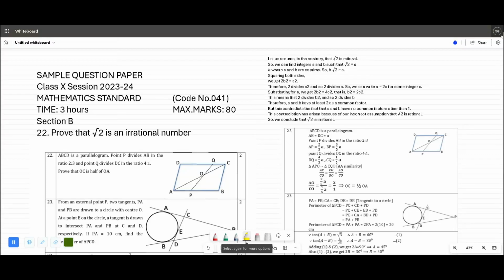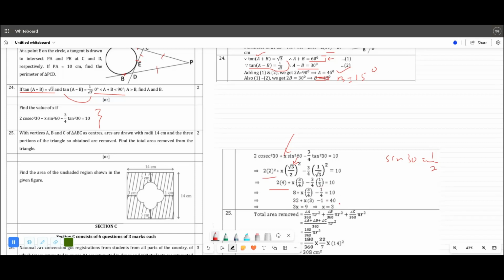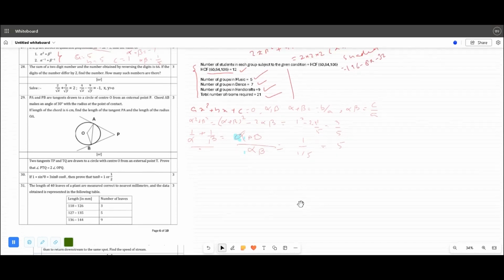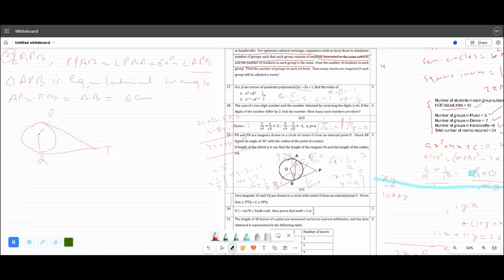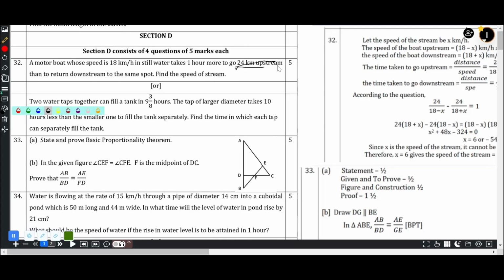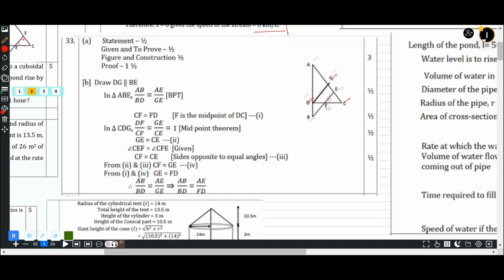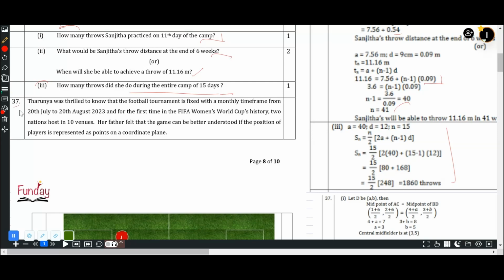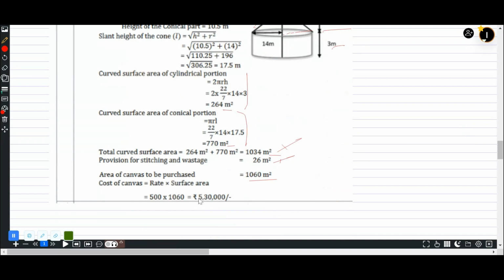CBSE SQP/Class X/ 2023-24/ MATHEMATICS SECTION B/C/D/E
CBSE SAMPLE QUESTION PAPER NCERT/Class X/Session 2023-24/ MATHEMATICS SECTION B/C/D/E

SECTION B
Section B consists of 5 questions of 2 marks each.
21. Prove that √2 is an irrational number.

22. ABCD is a parallelogram. Point P divides AB in the ratio 2:3 and point Q divides DC in the ratio 4:1.
Prove that OC is half of OA. O 2
23. From an external point P, two tangents, PA and PB are drawn to a circle with centre O. At a point E on the circle, a tangent is drawn to intersect PA and PB at C and D, respectively. If PA = 10 cm, find the perimeter of ∆PCD. 2
24. If tan (A + B) = √3 and tan (A – B) = 1 ; 0° A + B  90°; AB, find A and B.
√3 2
 [or]
 Find the value of x if
3
2 cosec230 + x sin260 – tan230 = 10
4
25. With vertices A, B and C of ΔABC as centres, arcs are drawn with radii 14 cm and the three portions of the triangle so obtained are removed. Find the total area removed from the
triangle. 2
 [or]

Find the area of the unshaded region shown in the given figure.
 SECTION C
 Section C consists of 6 questions of 3 marks each
26. National Art convention got registrations from students from all parts of the country, of
which 60 are interested in music, 84 are interested in dance and 108 students are interested 3

 in handicrafts. For optimum cultural exchange, organisers wish to keep them in minimum number of groups such that each group consists of students interested in the same artform and the number of students in each group is the same. Find the number of students in each group. Find the number of groups in each art form. How many rooms are required if each group will be allotted a room?
27. If 𝛼, β are zeroes of quadratic polynomial 5x2 + 5x + 1, find the value of
1.  𝛼2 + 𝛽2
2. 𝛼–1 + 𝛽–1 3
28. The sum of a two digit number and the number obtained by reversing the digits is 66. If the
digits of the number differ by 2, find the number. How many such numbers are there? 3
 [or]
 2 3 4 9
Solve : - + = 2 ; - = -1, x, yo
√x √y √x √y
29. PA and PB are tangents drawn to a circle of centre O from an external point P. Chord AB makes an angle of 30° with the radius at the point of contact.
If length of the chord is 6 cm, find the length of the tangent PA and the length of the radius OA. 3
 [or]
 Two tangents TP and TQ are drawn to a circle with centre O from an external point T. Prove
that ∠ PTQ = 2 ∠ OPQ.
30. 1
If 1 + sin2θ = 3sinθ cosθ , then prove that tanθ = 1 or
2 3
31. The length of 40 leaves of a plant are measured correct to nearest millimetre, and the data
obtained is represented in the following table. 3
  Length [in mm] Number of leaves
  118 – 126 3
  127 – 135 5
  136 – 144 9
  145 – 153 12
  154 – 162 5
  163 – 171 4
  172 – 180 2
 Find the mean length of the leaves.
 SECTION D
 Section D consists of 4 questions of 5 marks each
32. A motor boat whose speed is 18 km/h in still water takes 1 hour more to go 24 km upstream
than to return downstream to the same spot. Find the speed of stream. 5
 [or]
 3
Two water taps together can fill a tank in 9 hours. The tap of larger diameter takes 10
8
hours less than the smaller one to fill the tank separately. Find the time in which each tap can separately fill the tank.
33. (a) State and prove Basic Proportionality theorem.

(b) In the given figure ∠CEF = ∠CFE. F is the midpoint of DC.
AB AE
Prove that =
BD FD 5
34. Water is flowing at the rate of 15 km/h through a pipe of diameter 14 cm into a cuboidal pond which is 50 m long and 44 m wide. In what time will the level of water in pond rise by 21 cm?
What should be the speed of water if the rise in water level is to be attained in 1 hour? 5
 [or]
 A tent is in the shape of a cylinder surmounted by a conical top. If the height and radius of the cylindrical part are 3 m and 14 m respectively, and the total height of the tent is 13.5 m, find the area of the canvas required for making the tent, keeping a provision of 26 m2 of canvas for stitching and wastage. Also, find the cost of the canvas to be purchased at the rate
of ₹ 500 per m2.

35. The median of the following data is 50. Find the values of ‘p’ and ‘q’, if the sum of all frequencies is
90. Also find the mode of the data. 5
 SECTION E

36. Manpreet Kaur is the national record holder for women in the shot-put discipline. Her throw of 18.86m at the Asian Grand Prix in 2017 is the
maximum distance for an Indian female athlete. Keeping her as a role model, Sanjitha is determined to earn gold in Olympics one day.
Initially her throw reached 7.56m only. Being an athlete in school, she regularly practiced both in the mornings and in the evenings and was able to improve the distance by 9cm every week.
During the special camp for 15 days, she started with 40 throws and every day kept increasing the number of throws by 12 to achieve this remarkable progress.
 (i) How many throws Sanjitha practiced on 11th day of the camp? 1